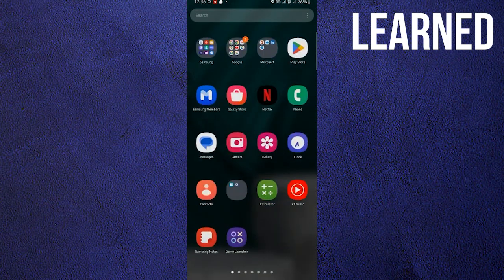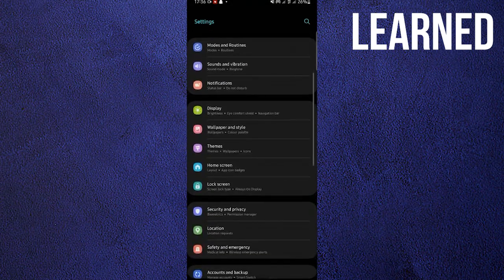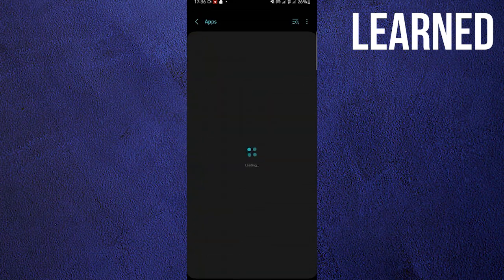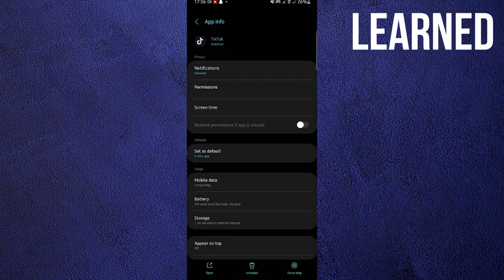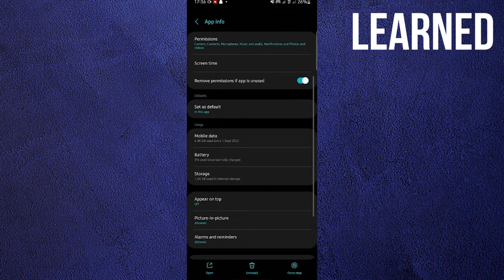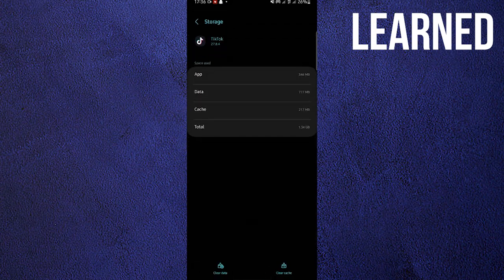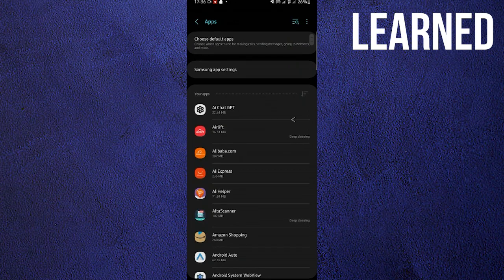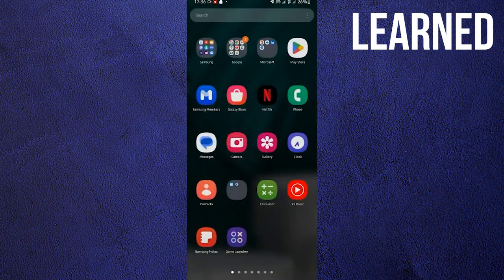How To Fix Tiktok Search Not Working (2023)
How To Fix Tiktok Search Not Working

If you want to know... then just watch this step-by-step easy tutorial till the end to get the most out of it.